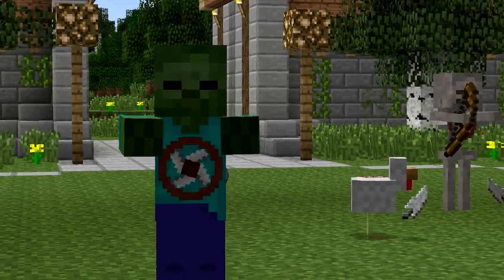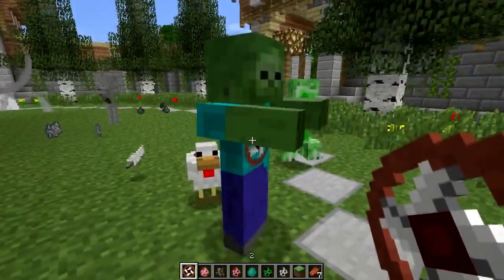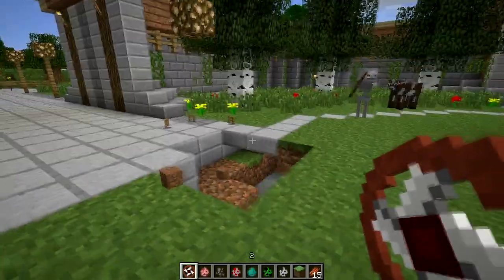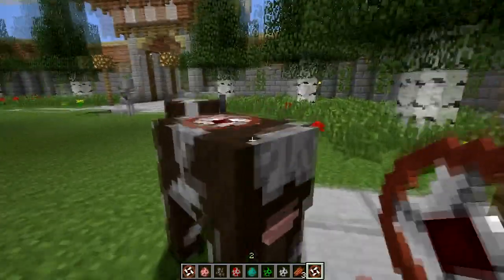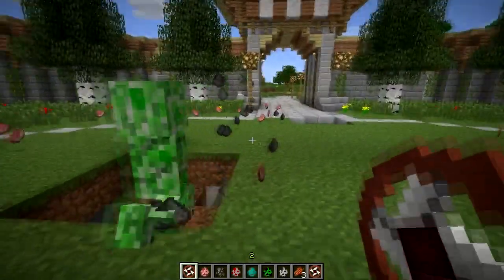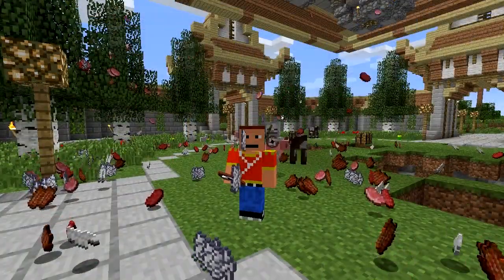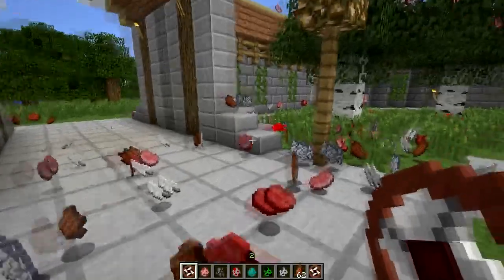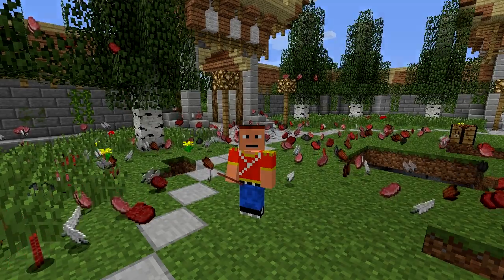Minecraft KILLER GRINDER Mod | Episode 970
Frootloops Rating 8/10 Needs to work on more MOBS !